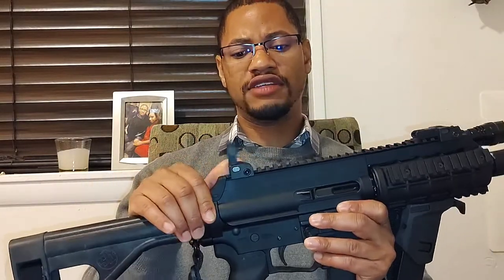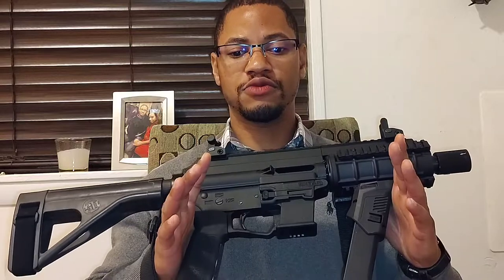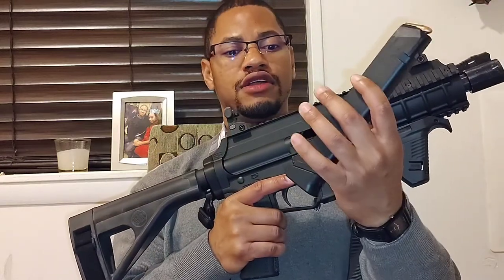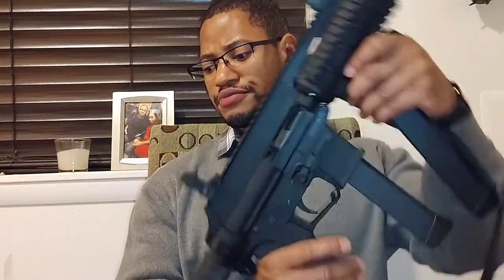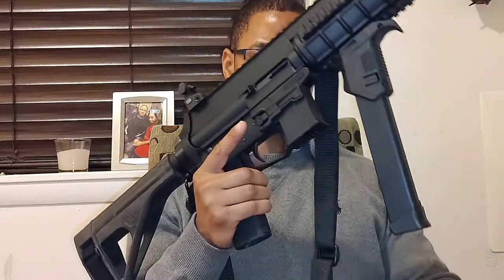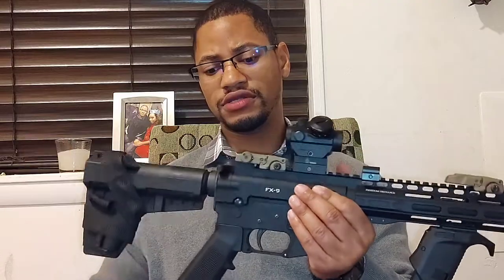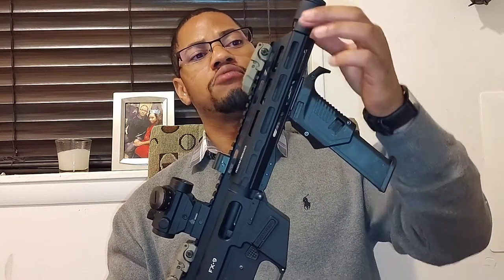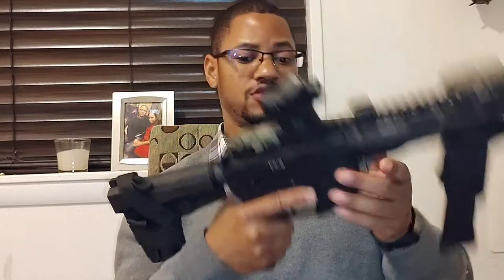Extar EP9 & Freadom Ordinance FX-9 Update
Let's see how the Extar has held up after a few rounds and take a look at if it can run a Glock 26 mag!